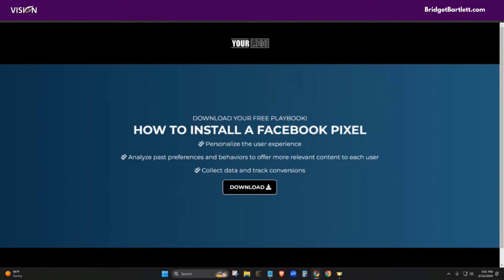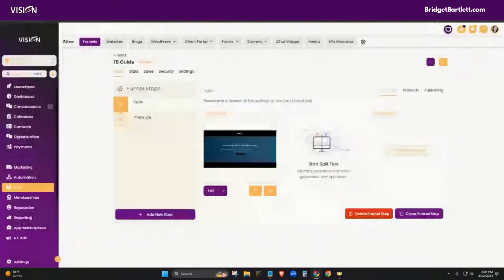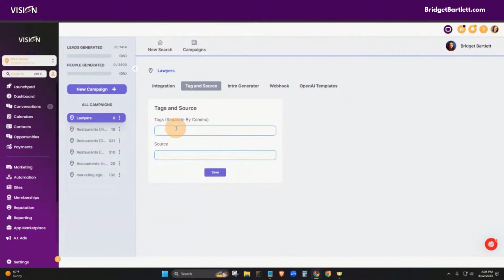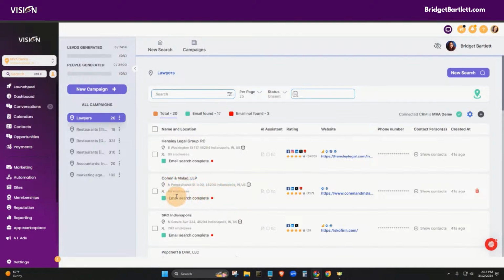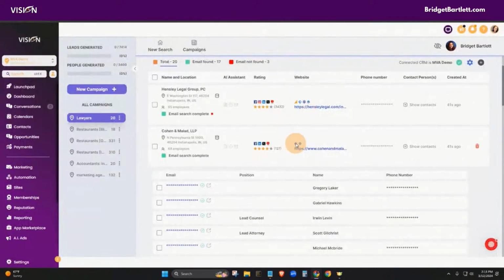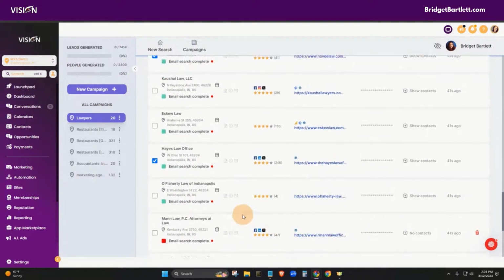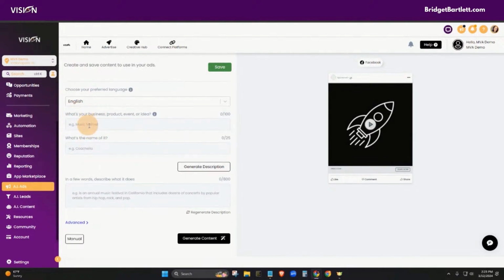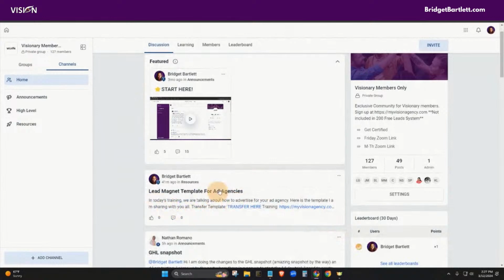How to Get Leads for Your Ad Agency, Step by Step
Get leads for your ad agency with a free lead magnet.

In this video I show you how I get leads and clients for my ad agency. I start with a simple lead magnet, a free guide that teaches business owners how to install a Facebook pixel. It is a great lead magnet because anyone who wants to run Facebook ads needs to understand pixels first.

Once the lead magnet is built, I show you how to actually find the right leads. I use a lead search tool to look up local businesses, like lawyers in a specific city. This tool pulls up each business's website, social media, reviews, and even tells me what tools they already use, like Google Analytics or a Facebook pixel.

I walk you through how to pick the best leads. The best clients are the ones who have some social media presence but do not have a Facebook pixel installed yet. Businesses that already run ads everywhere are harder to convince. Businesses with no online presence at all take more work to get started.

Once I have my list, I export the contacts and use them to build a custom and lookalike audience inside Facebook ads. Then I show you how to create the actual ad with an AI ads tool, so I can run Facebook ads for my ad agency clients without doing it all from scratch.

This whole process helps you find better leads faster and turn them into paying clients for your ad agency.

⏱️ Chapters:
00:00 Getting Leads for Your Ad Agency
01:25 Creating a Pixel Lead Magnet
04:49 Branding the Lead Magnet
06:12 Searching for Lawyer Leads
08:54 Connecting Leads to Email Campaigns
14:18 Filtering Leads by Technology Tags
16:19 Spotting Leads Without a Pixel
23:06 Running Ads to the Lead Magnet
25:13 Building a Custom Audience

💬 Drop a comment: What is your biggest challenge when it comes to finding leads for your agency?